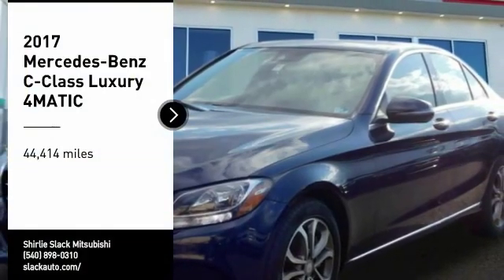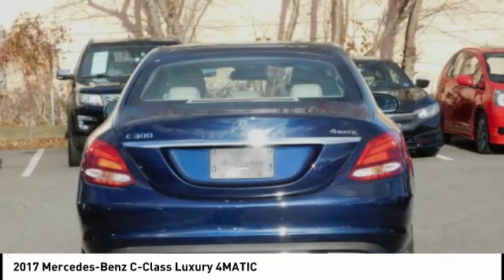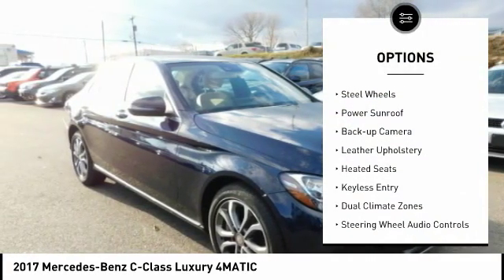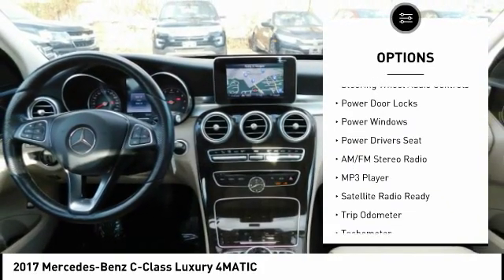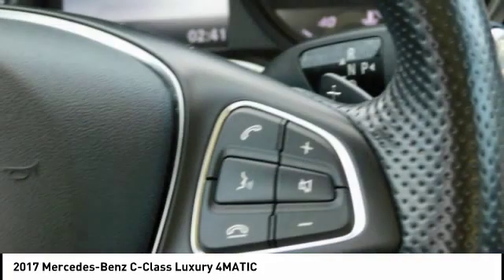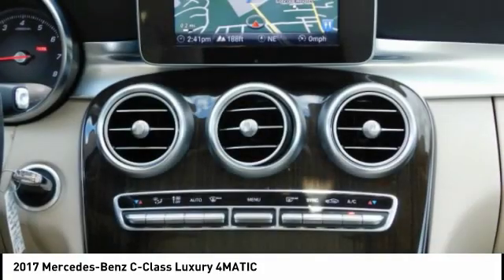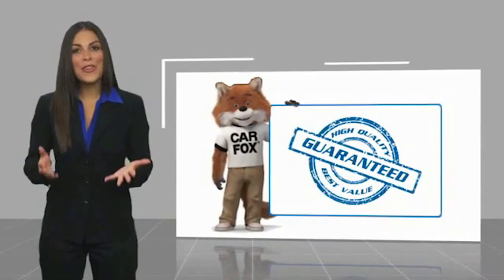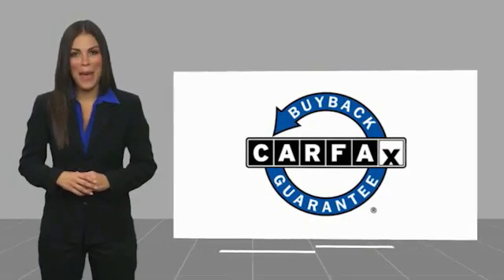2017 Mercedes-Benz C-Class Fredericksburg VA 75238F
2017 Mercedes-Benz C-Class Luxury 4MATIC

Don't miss this 2017 Mercedes-Benz. Make a great choice today with this must-have Vehicle. Learn more about this Vehicle by contacting the dealership today and own it today.